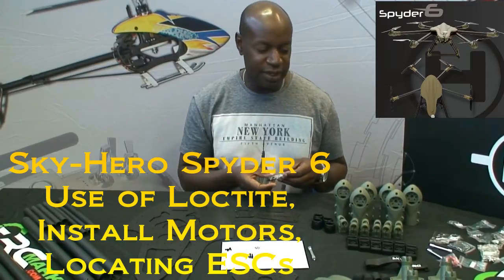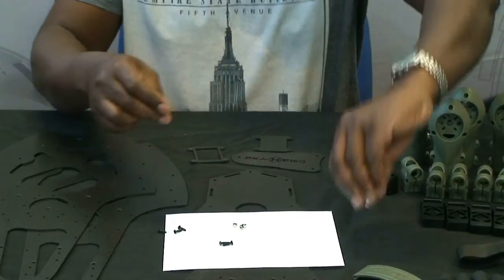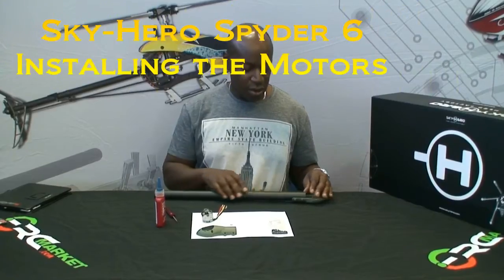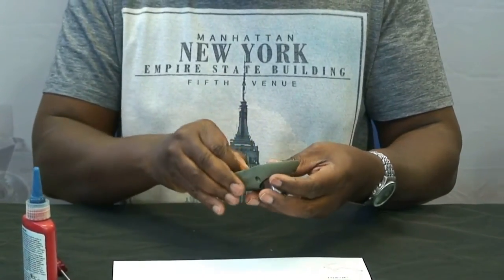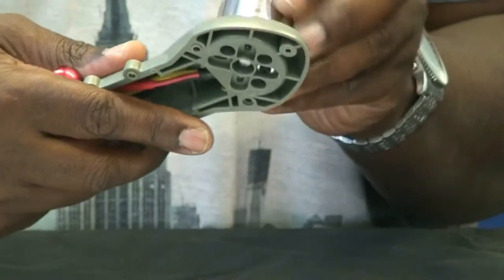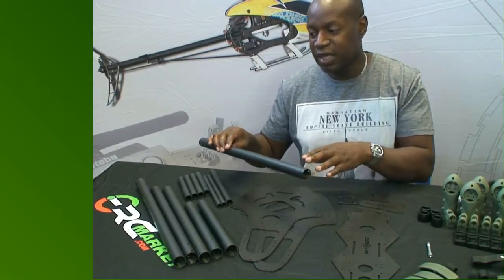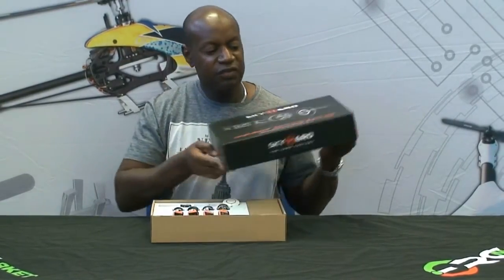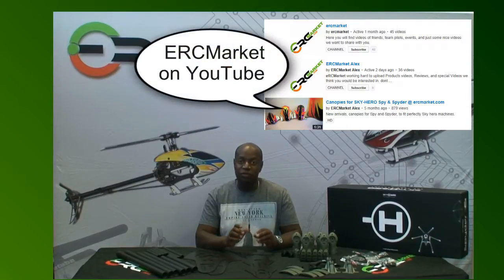Sky hero Spyder 6 tips, Motors combo introduction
This is the second video about Sky hero Hexacopter Spyder 6.
watch tips and tricks by Victor K.